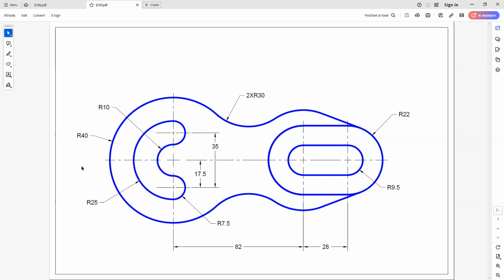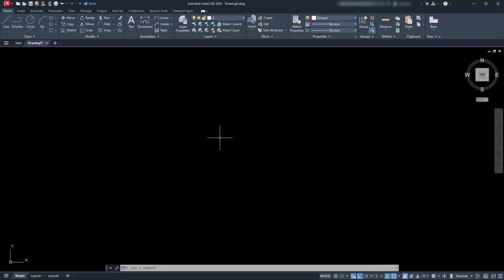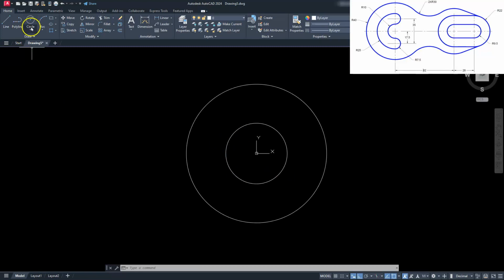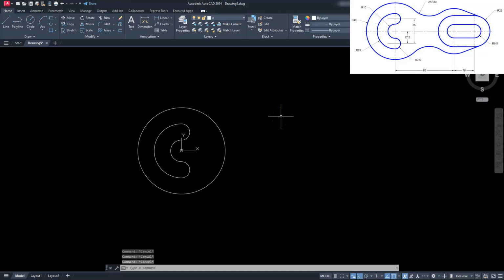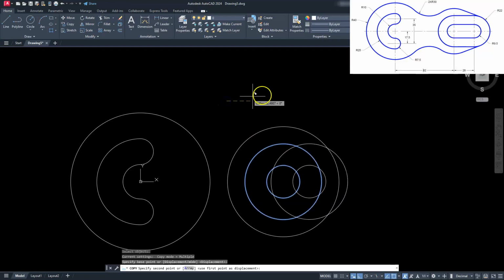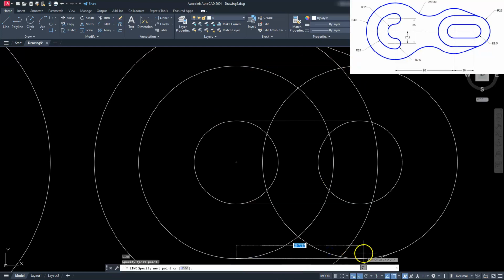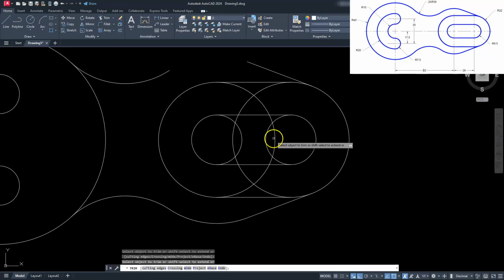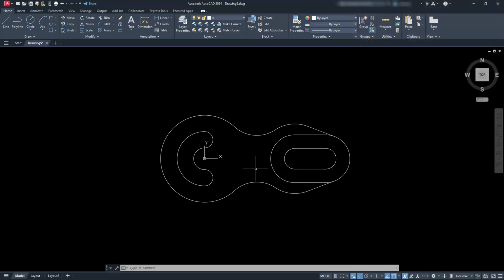AutoCAD Tutorial - Fillet, Trim, Offset, and Circle